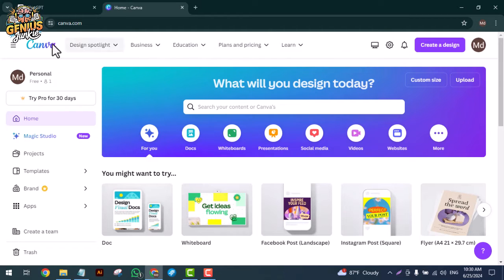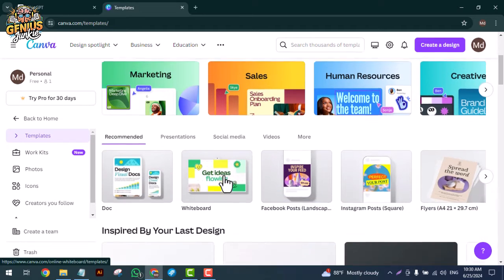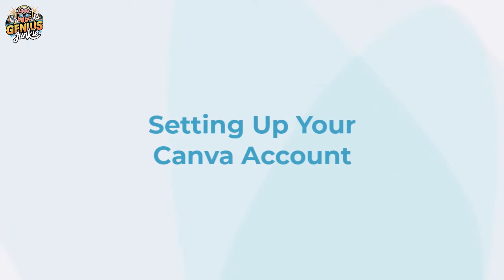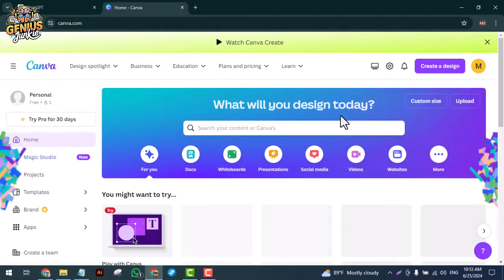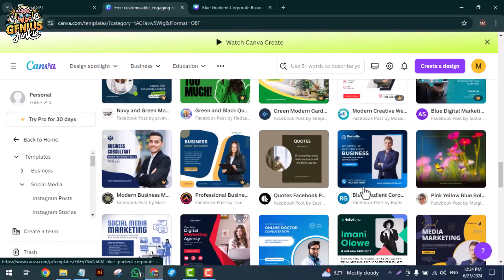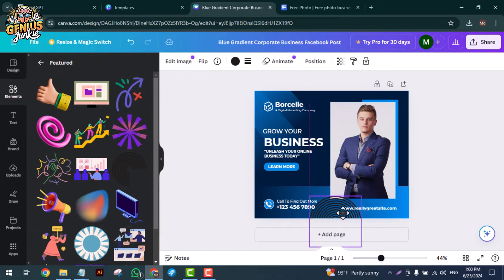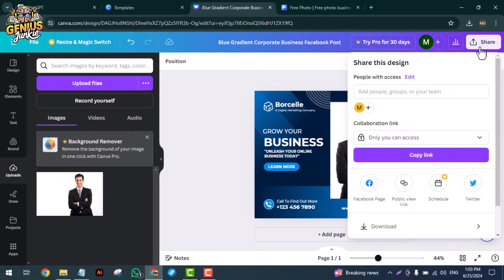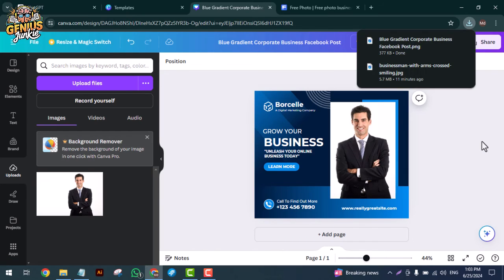Introduction to Canva for Beginners Easy Graphic Design Tips | Genius Junkie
Welcome to Genius Junkie! In this video, we'll dive into Canva, the powerful, user-friendly graphic design tool perfect for beginners. Whether you're looking to create stunning social media posts, professional presentations, or eye-catching marketing materials, Canva has you covered. Join us as we explore the basics of Canva and help you start designing like a pro in no time!